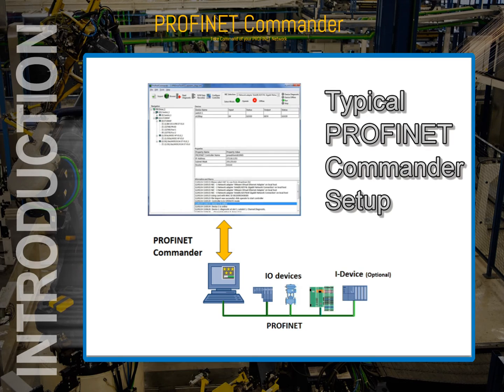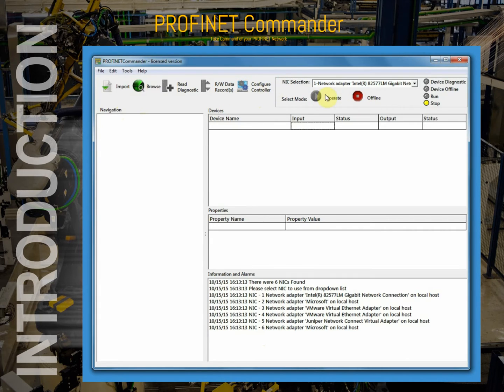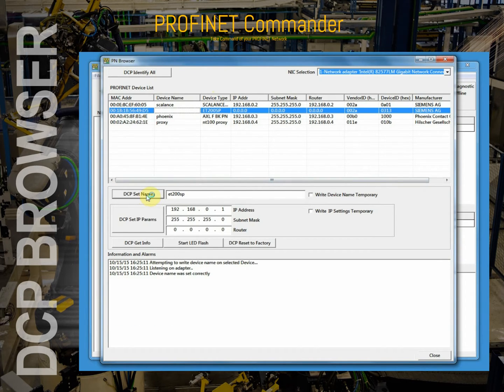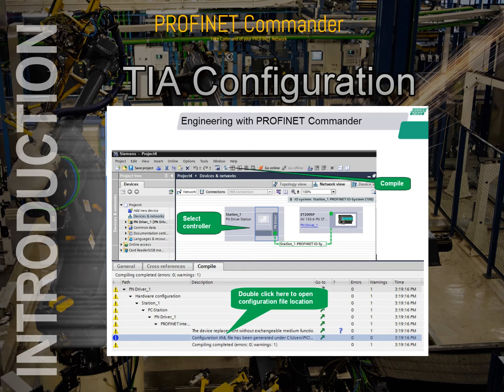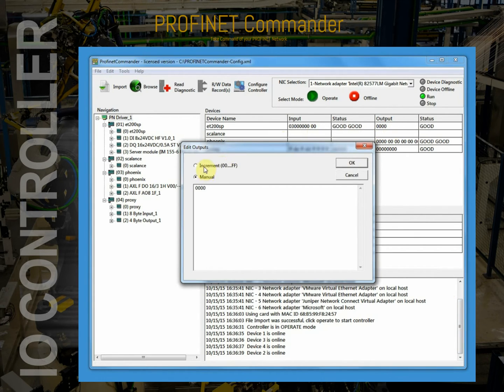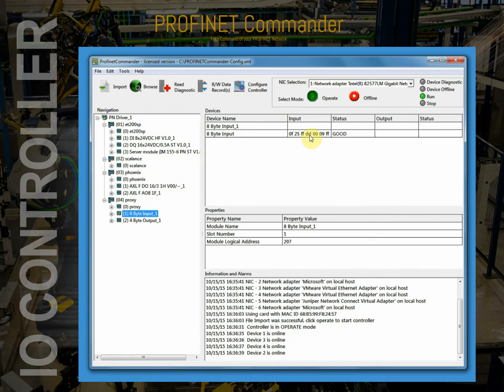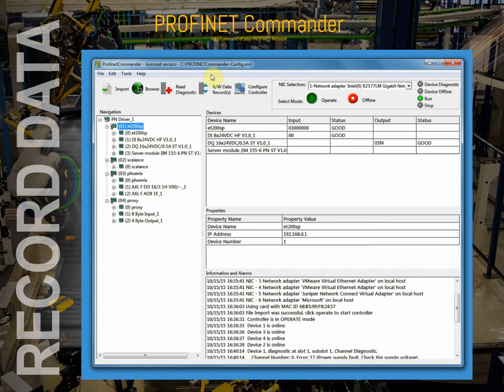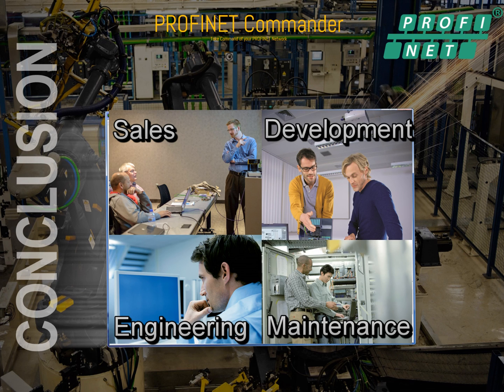PROFINET Commander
A tutorial for PROFINET Commander. PROFINET Commander runs as a PROFINET I/O controller (conformance class B, real time – RT) on a PC with an easy to use graphical user interface. With PROFINET Commander, users can test and build a PROFINET network and quickly connect I/O Devices without PLC programming.